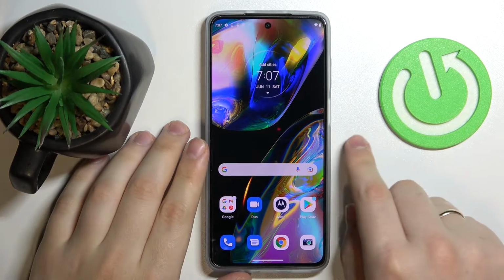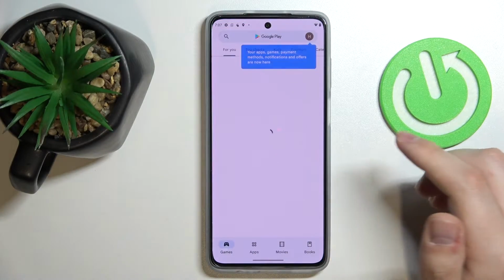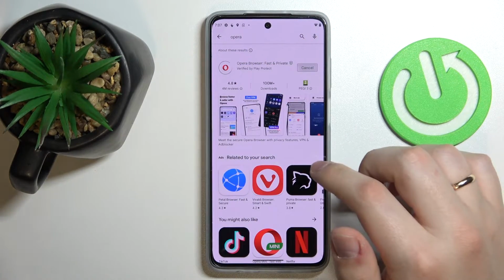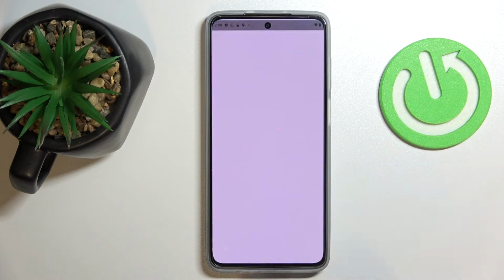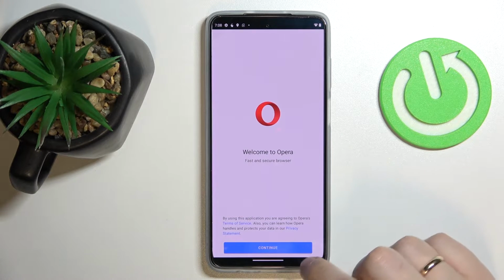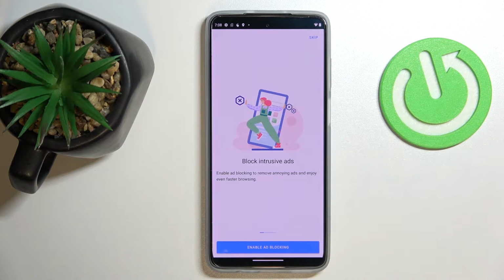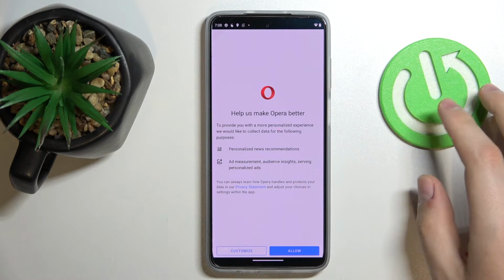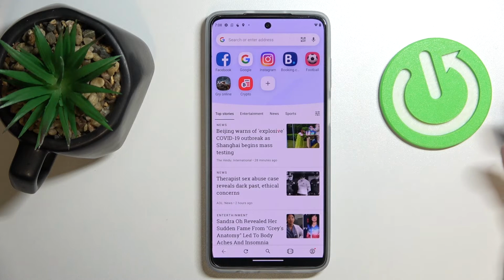Motorola Moto G82 - How To Install Opera Browser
Check more info about Motorola Moto G82 :
If you want to get Opera Browser for Motorola Moto G82, this video might be essential. Simply follow our step-by-step video tutorial and learn how to download opera browser on Motorola Moto G82. We hope this guides was helpful to you. If so, be sure to check out our Youtube Channel HardReset.Info. Please consider leaving us a like, a comment, or subscribing to our channel as it greatly helps us in making this guide for you!

How to get Opera browser for Motorola Moto G82 ?
Opera Download Motorola Moto G82 ?
Can I Install Opera Browser on Motorola Moto G82 ?
Where can i download Opera on Motorola Moto G82 ?